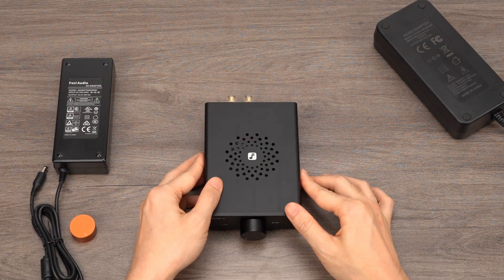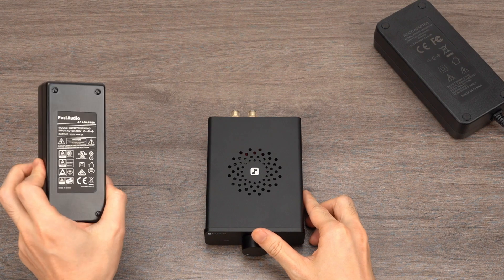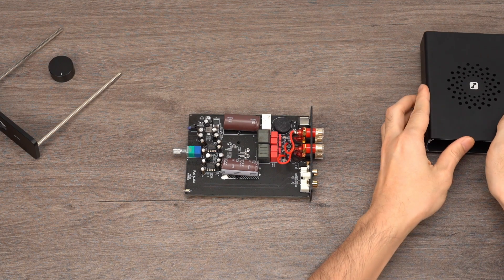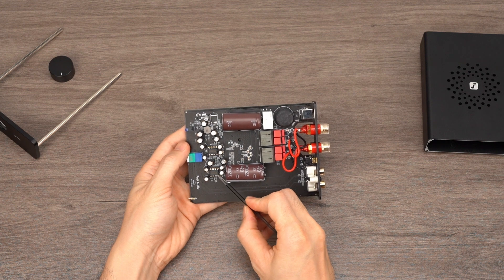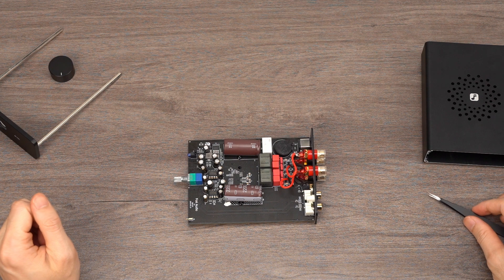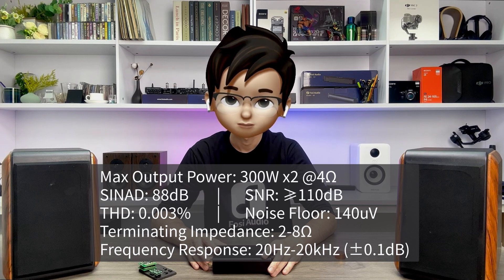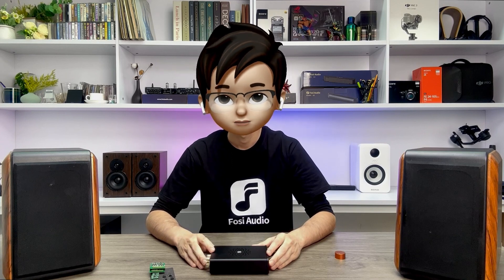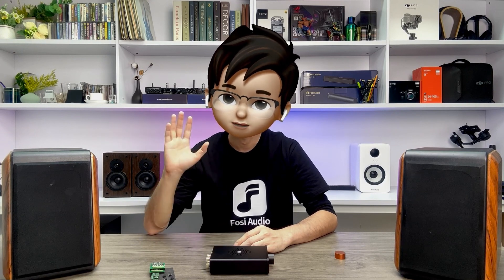A Giant Killer! Fosi Audio V3 Mini Stereo Amplifier Introduction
Designed with audiophiles in mind, Fosi Audio V3 mini stereo power amplifier integrates quality components and groundbreaking heat dissipation design to enable high and stable performance catering to audiophiles' demands. Using a minimalist design language, focusing more on enhancing the sound quality and performance of the product, making it the best-sounding power amplifier of Fosi Audio to date.

Timestamp
00:00 Intro
01:04 Build & I/O
02:52 Internals
05:37 Specs
06:29 Product Demonstration
07:43 Rolling Op-Amps
10:07 Ending
Amazon CA
Amazon Europe

Amazon CA
Amazon Europe